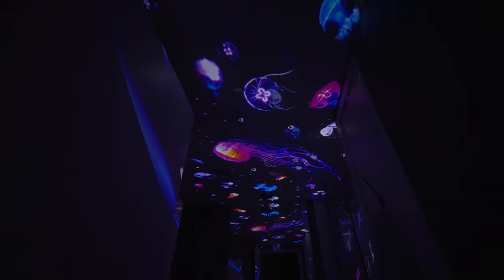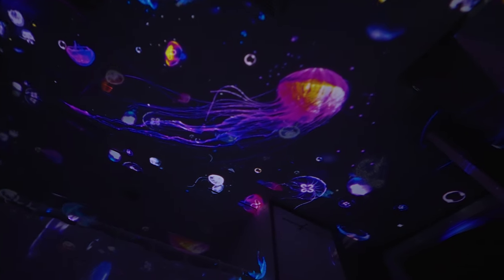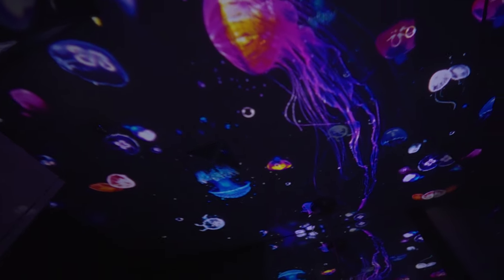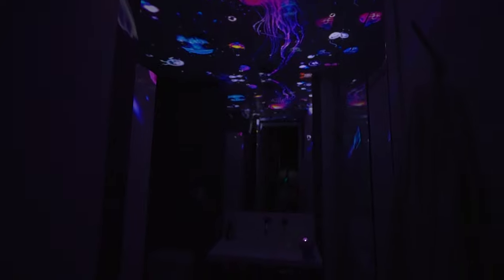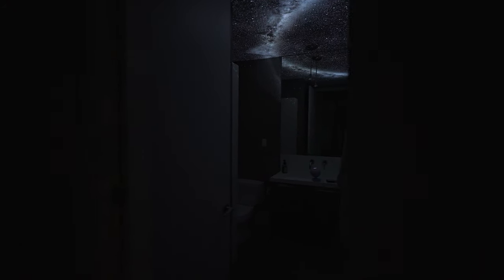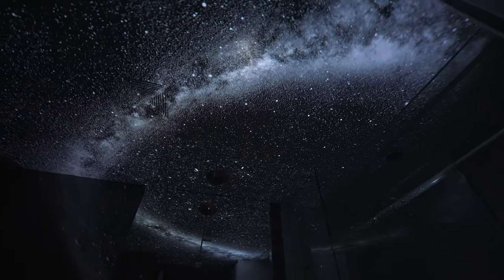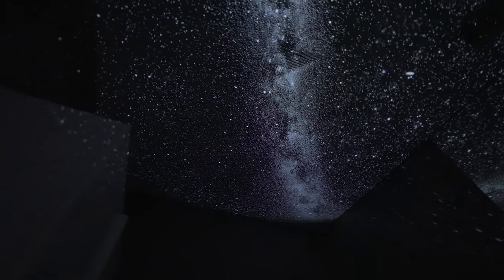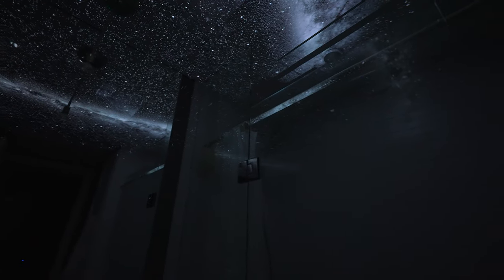Create an underwater OASIS with THIS simple trick...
👉 Amazon 🇺🇸 US
👉 Amazon 🇨🇦 CA
👉 Amazon 🇬🇧 UK
👉 Amazon 🇩🇪 DE

The Pococo home planetarium galaxy projector! Give your bathroom an easy makeover with this simple trick! Grab the Jellyfish discs with your Pococo Home Planetarium and you've got an instant underwater oasis! If you've been looking for a budget projector that projector an actual scenes as opposed to the popular laser star projectors look no further!

RGB Light Bars
Retro Pixel Art Displays
Levitating Balance Lamp
RGB Table Lamp
TV Backlights
Desk Light Strips
Cabinet RGB Lights
Neon Displays
Phillips Hue Lights
Crystal Ball
Photo Prisms

If you are looking for a quality, budget-friendly star projector that can project a variety of stars, planets or night scenes, then you definitely need to check out the Pococo Galaxy Projector!